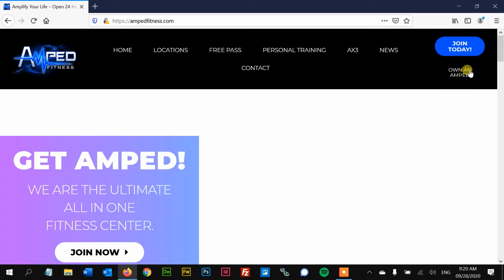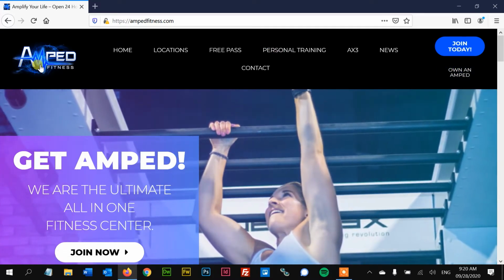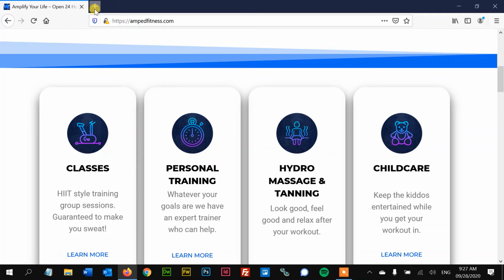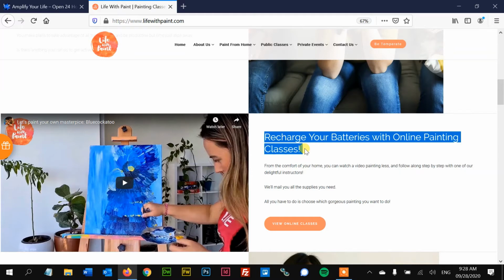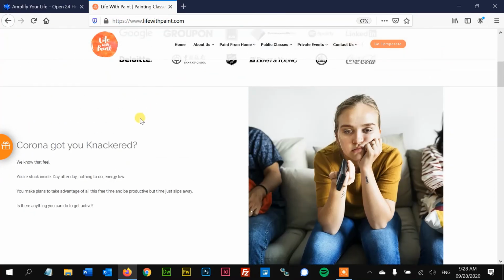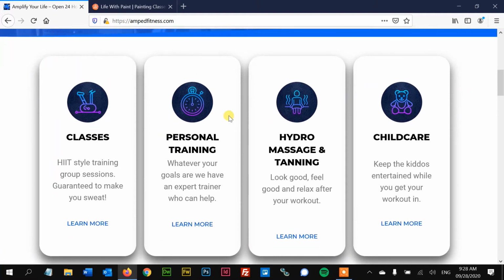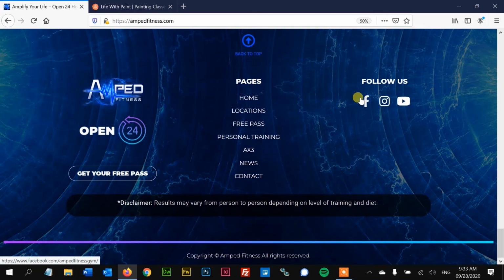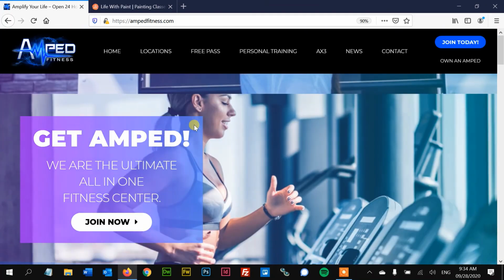Why does gym website suck? 🤔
This website has some serious issues... If your website has these same mistakes then you can be losing money, because visitors are not converting into sales. Watch this funnel audit of this gym so you can learn.